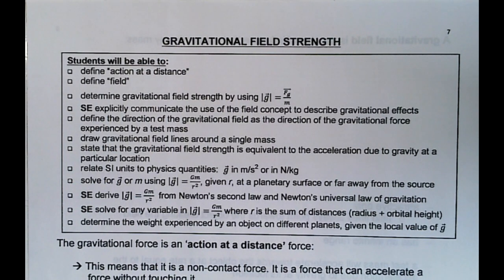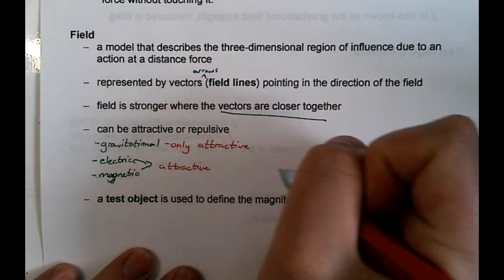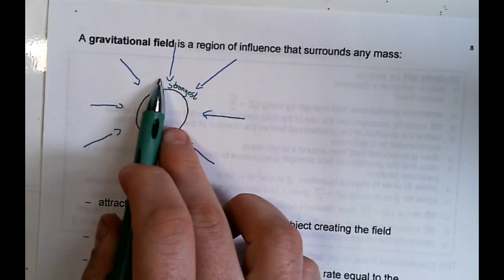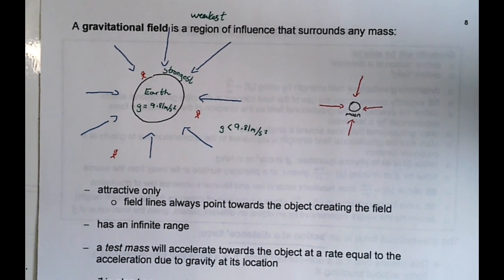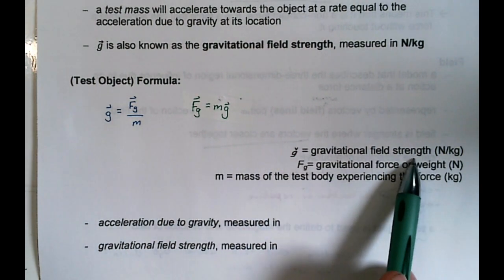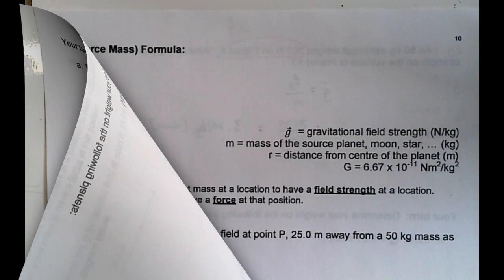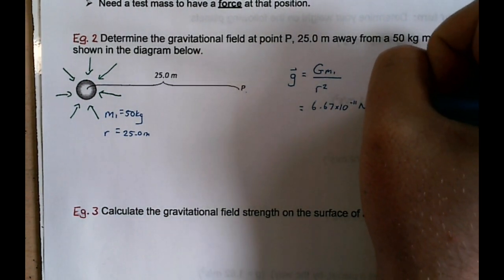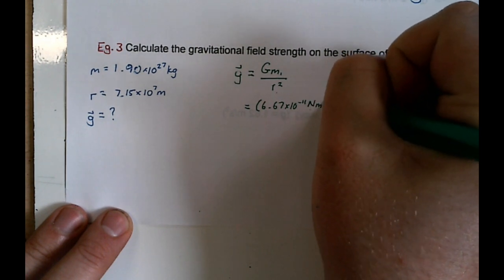4.2 Gravitational Fields (Part 1)